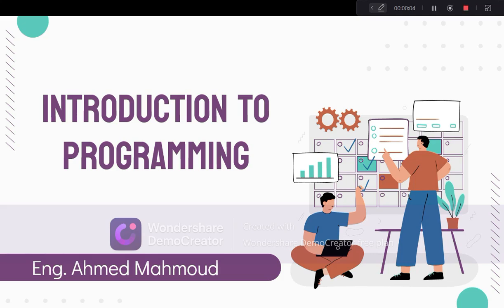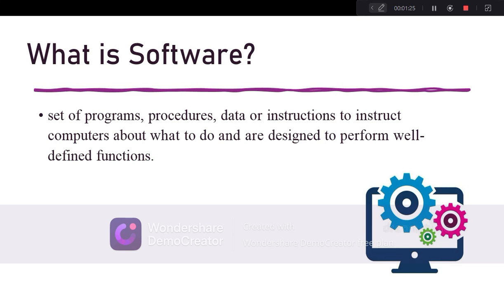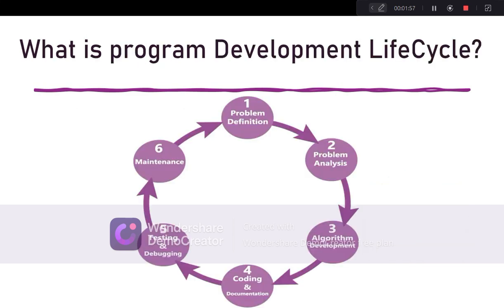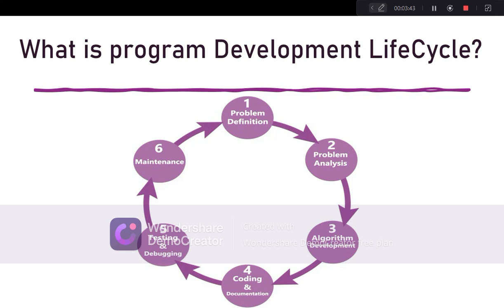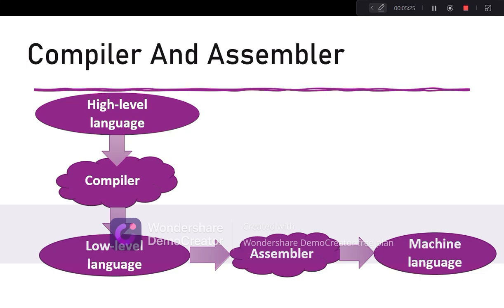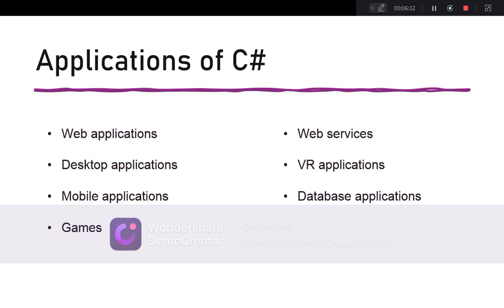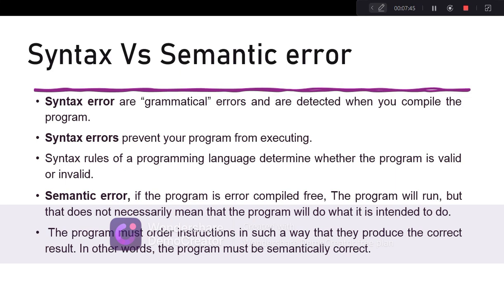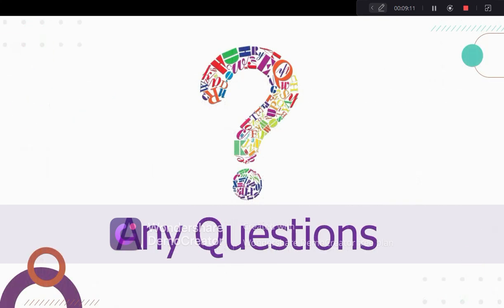Introduction to programing